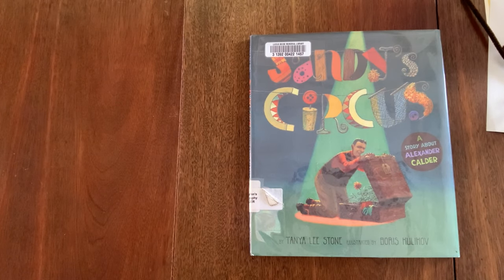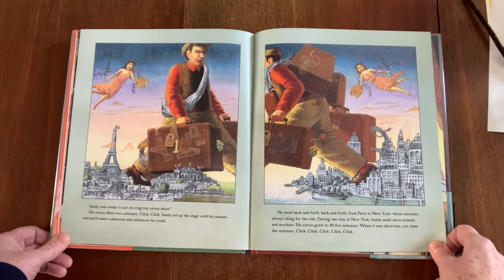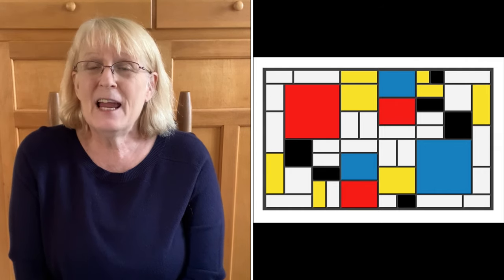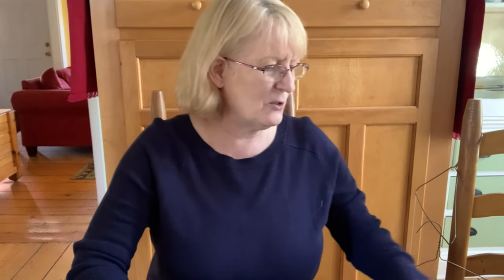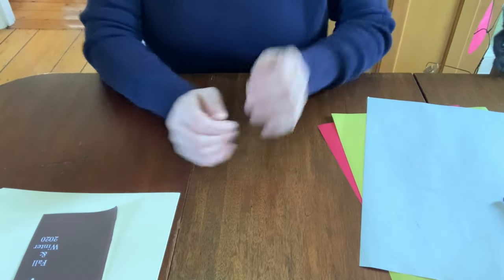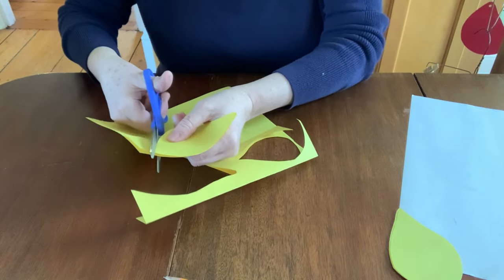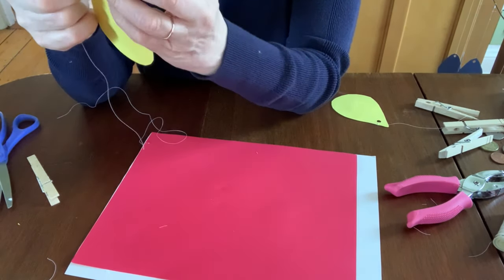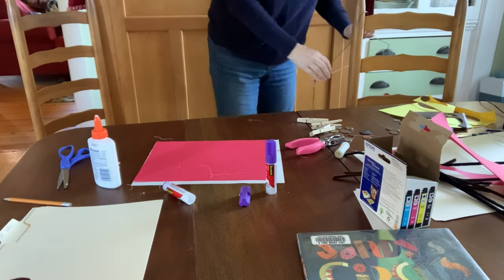Artistic Adventures 11/10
Each week explore a famous artist's style and try your hand at creating a work to celebrate their creativity! Watch on Facebook and later on our Youtube channel!

This week's artist, Alexander Calder, with keep us all balanced.